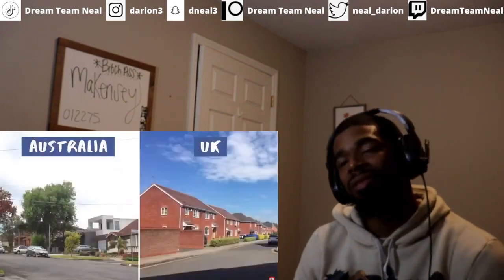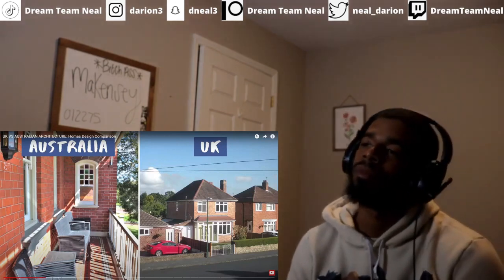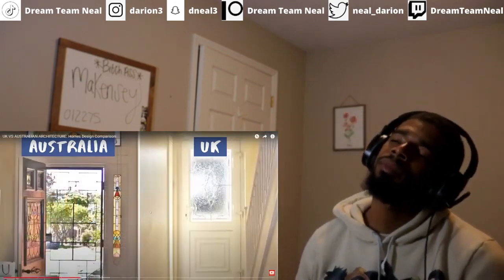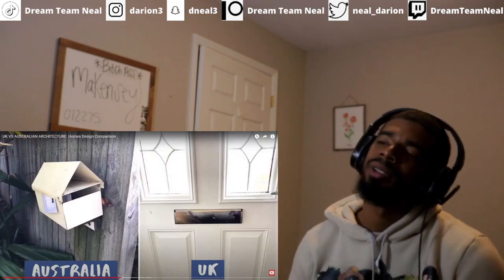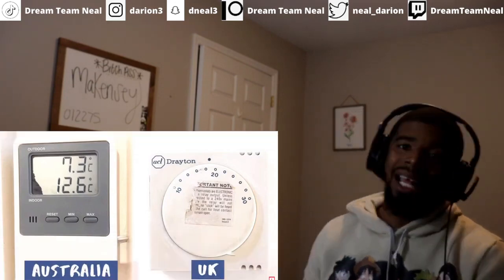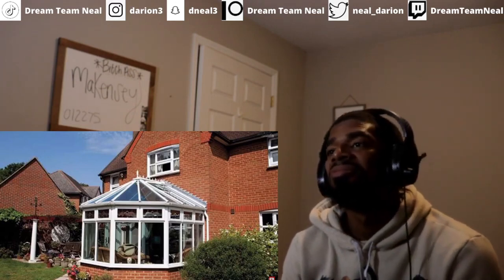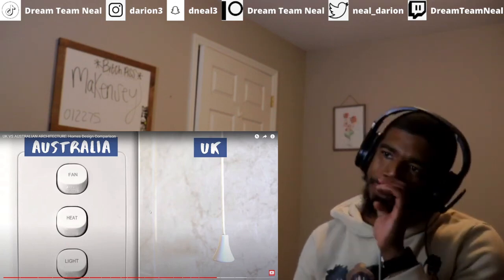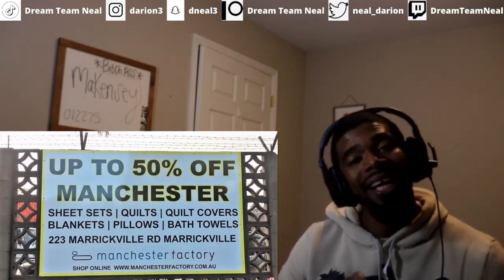AUSTRALIAN VS UK ARCHITECTURE | American Reacts